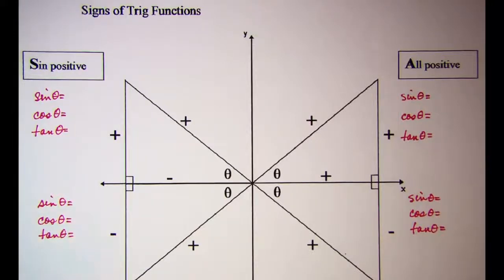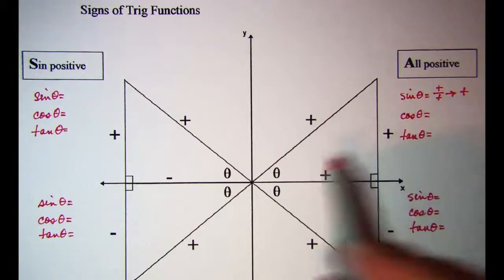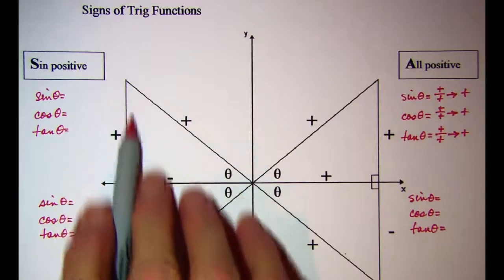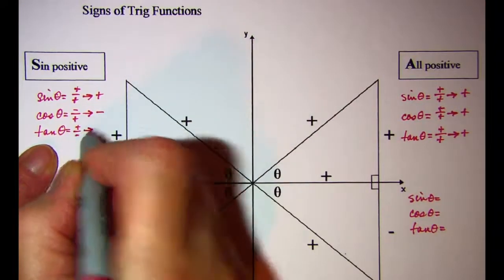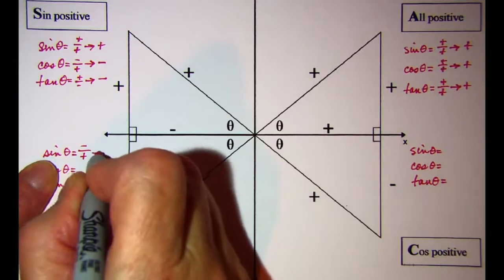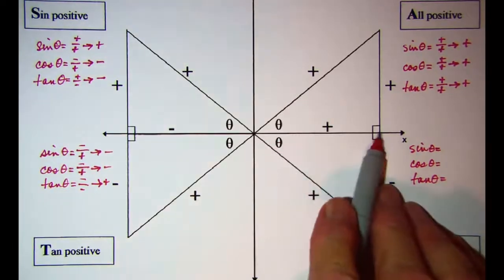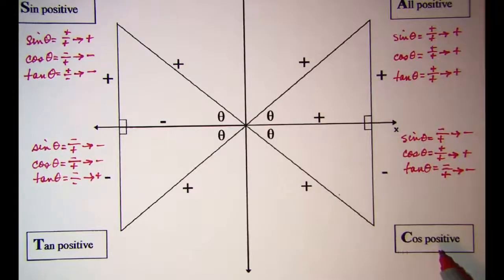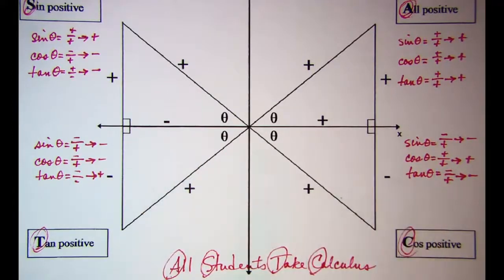Signs of Trig Functions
Examining the signs of the trig functions in the four quadrants